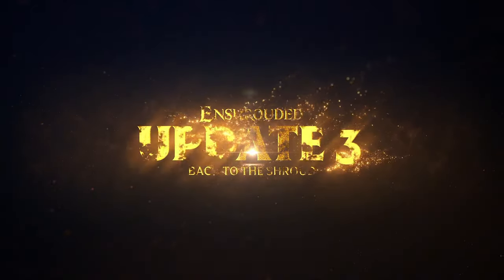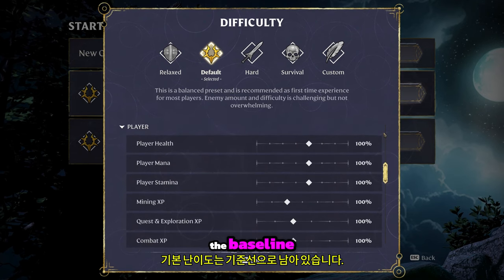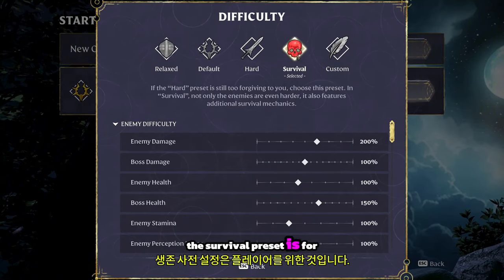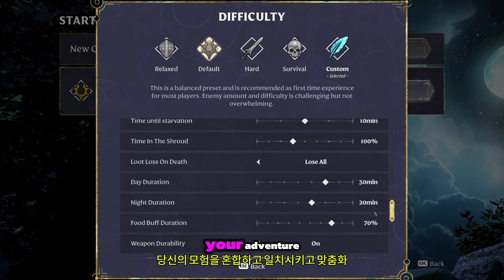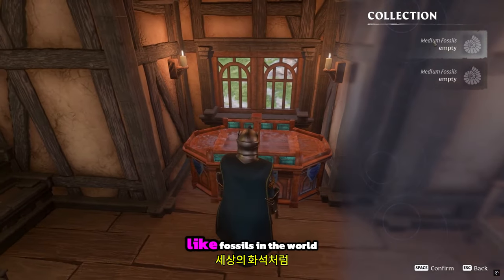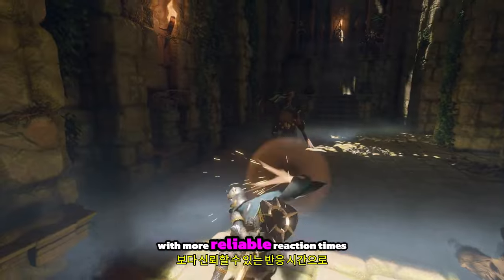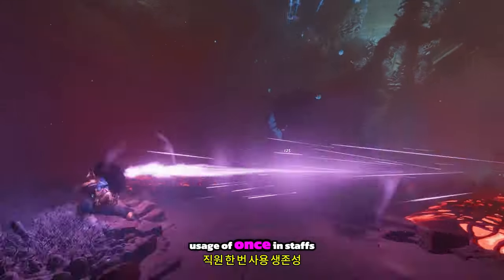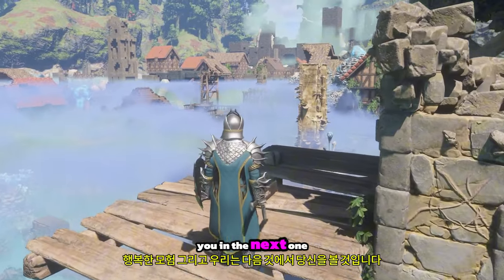인슈라오디드 ( Enshrouded ) 공식 Back to The Shroud: 업데이트 3 하이라이트 게임 예고편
🕹️Game content
당신은 죽어가는 종족의 마지막 희망인 불꽃태생입니다. 깨어나 부패한 안개의 공포에서 살아남고 왕국의 잃어버린 아름다움을 되찾으세요. 최대 16명이 함께 플레이할 수 있는 이 협동 생존 액션 RPG에서 광활한 세계로 모험을 떠나고, 처벌하는 보스를 물리치고, 그랜드 홀을 건설하고, 길을 개척하세요.

⚡Game Developer
 Keen Games GmbH